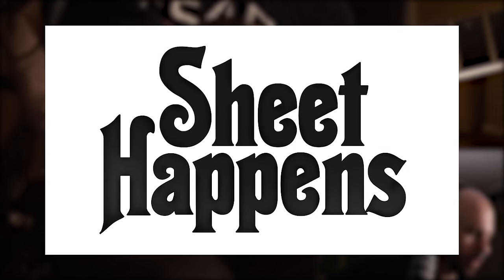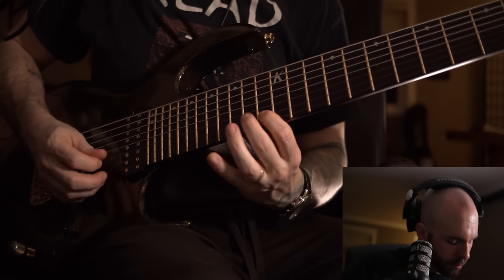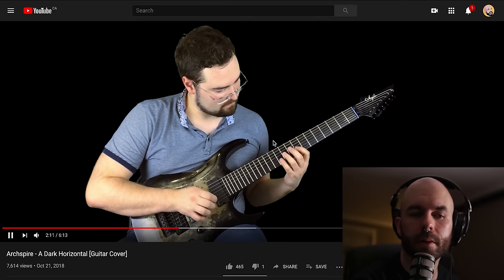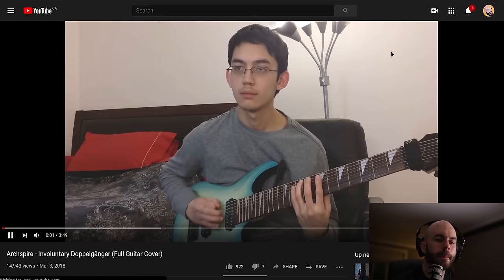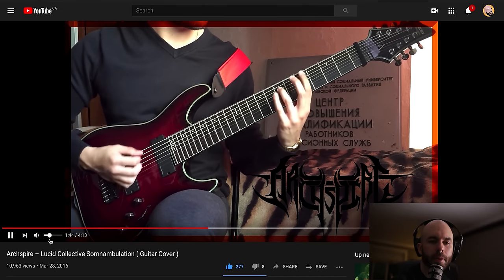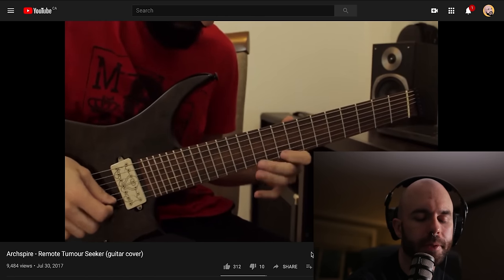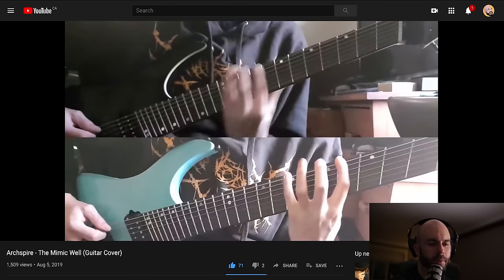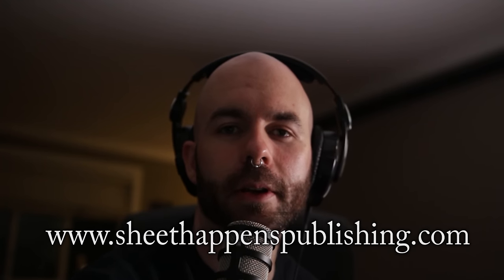Death Metal Without a PICK?!? Dean Watches Archspire Covers on Youtube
If you enjoy these videos, and want special perks and access to weekly group guitar lessons for members only? Consider joining The Troupe! Hit the join button above to check out the details!

and put yours together today using their online build calculator!